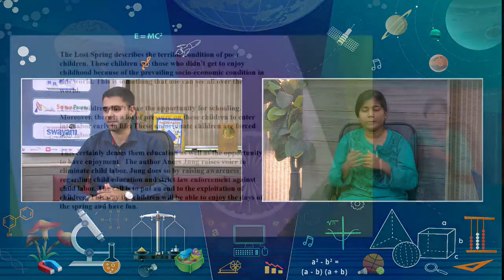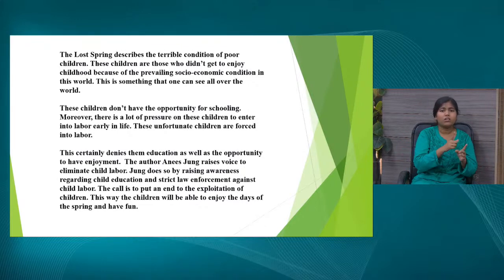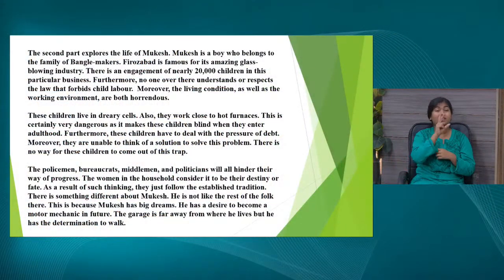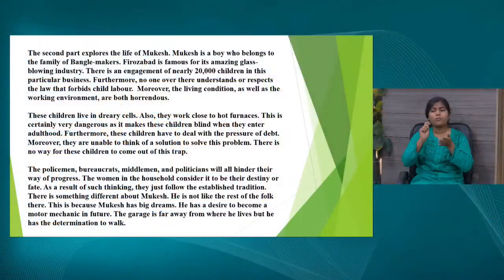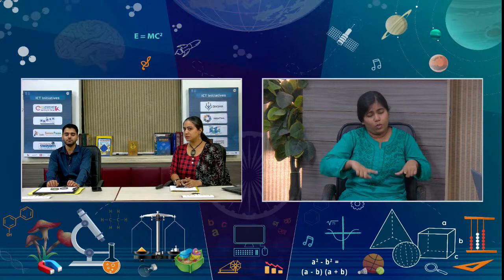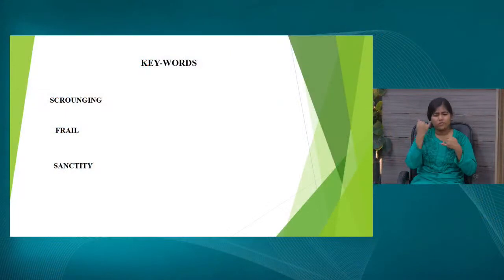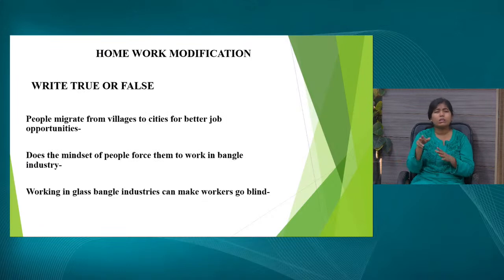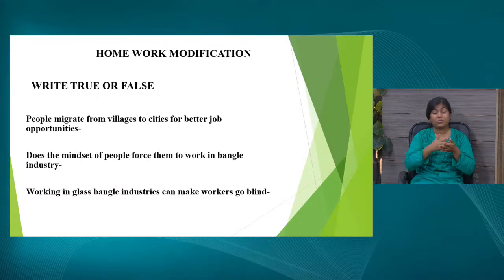Live Interaction on PMeVIDYA : Teaching Learning Interventions for Inclusive Classrooms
Teaching Learning Interventions for Inclusive Classrooms
Chapter 2:  The Lost Spring
Subject: English     Class: VII

Sahyog Session
Mon-Fri                                             5-5.30pm

The programs can be viewed on:
1. DD Free dish channel #128
2. Zee Dish TV Channel #950
3. Tata Sky Channel #756
4. Airtel TV Channel #440
5. Videocon Channel #477
6. Jio TV App
7. ‘NCERT OFFICIAL’ YouTube Channel
3. SWAYAM Prabha App
4. ePathshala Kishore Manch App
5. Social Media Platforms of CIET & NCERT (YouTube, Facebook, Twitter, WhatsApp, Telegram)